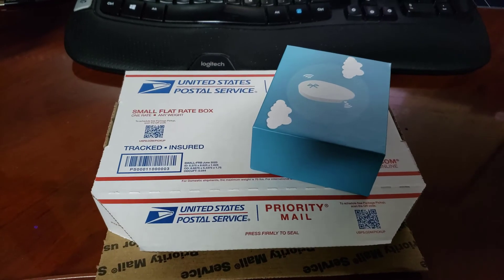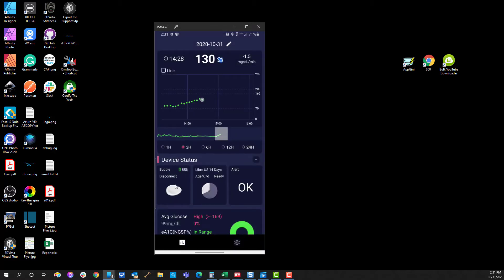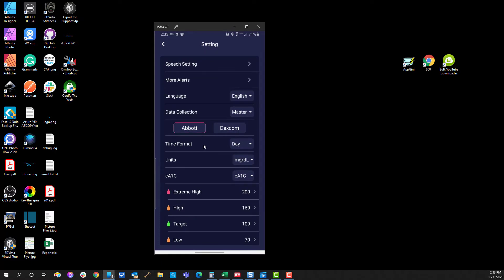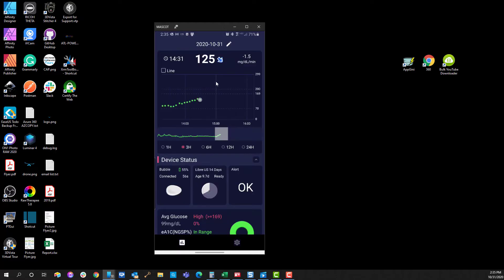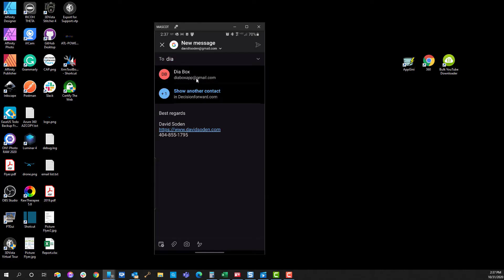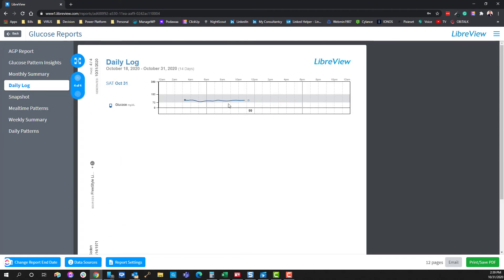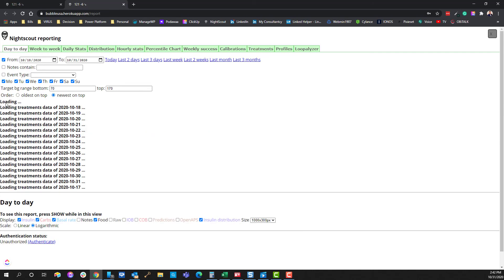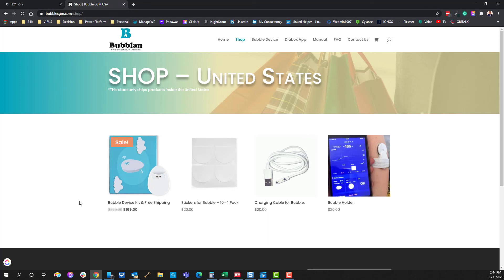Diabox, LibreView, Bubble automation for your Diabetes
Learn about Diabox, LibreView, Bubble devices and how they can help you or your patient manage their diabetes with automation.